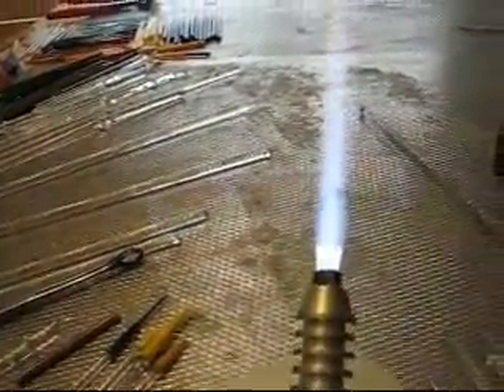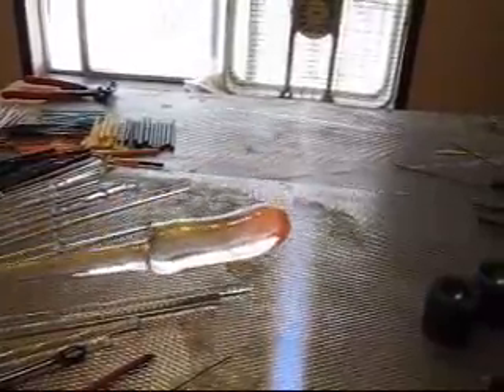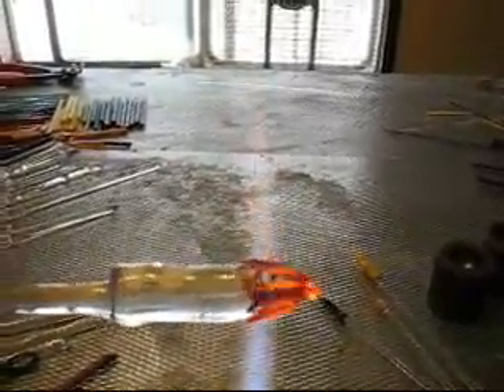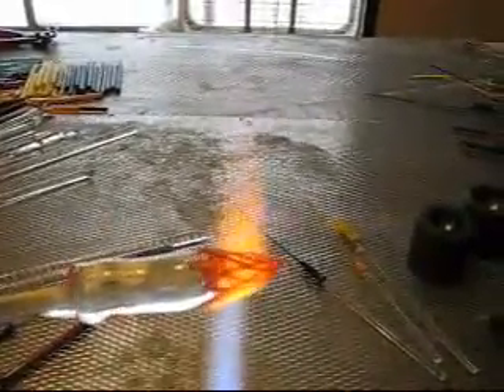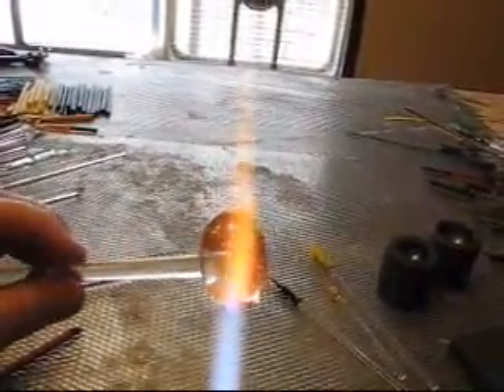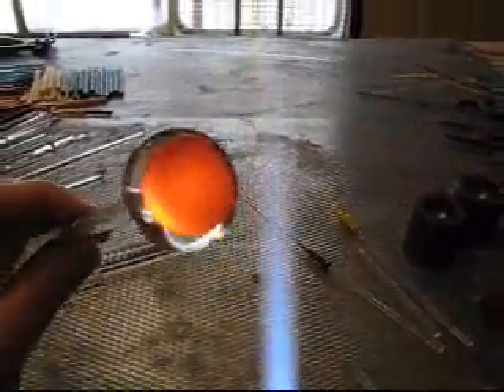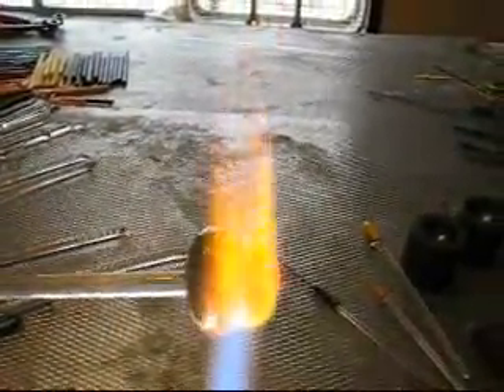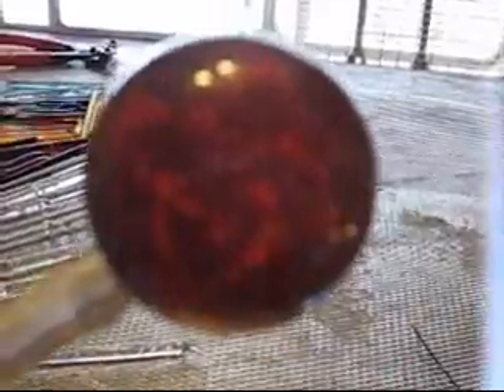CD040907 Movie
CD0400907 is a Retticello or Opposing Spiral marble. The spiral turned out nice(well defined) and so did the peacock on the back.